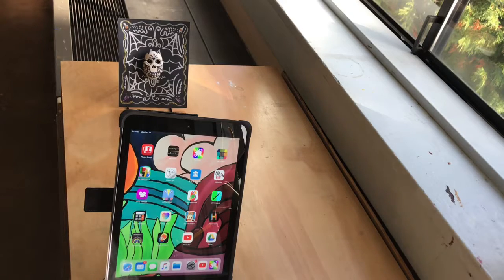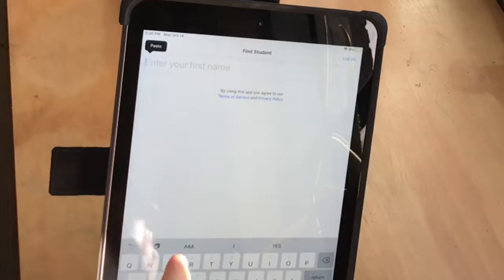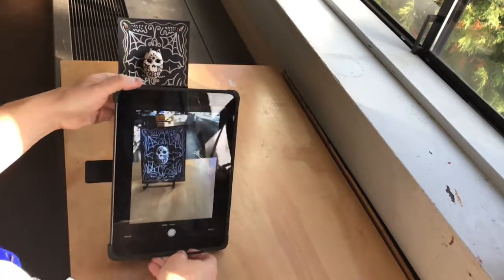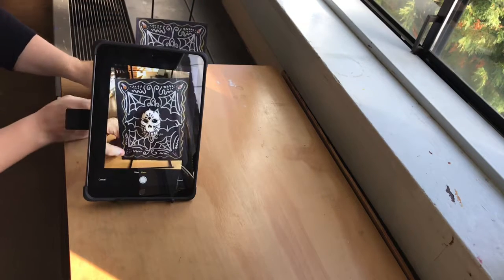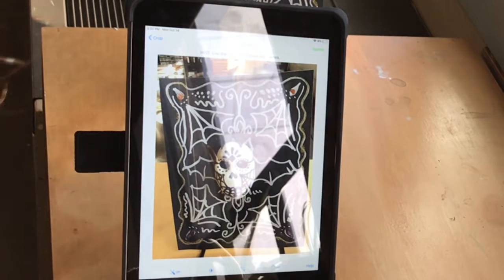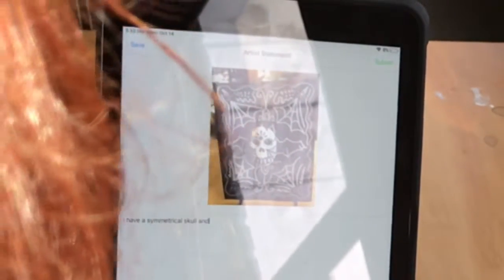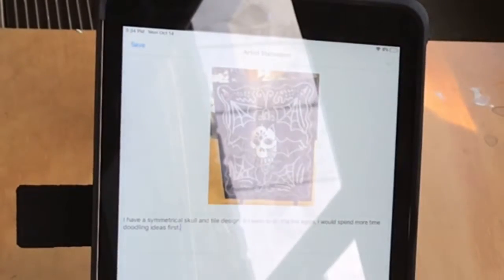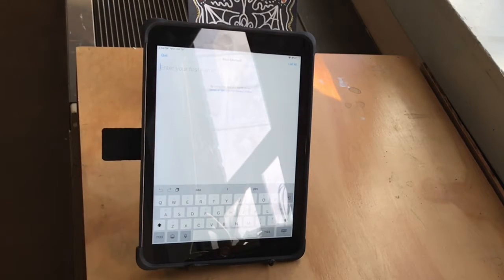Upload Sugar Skull